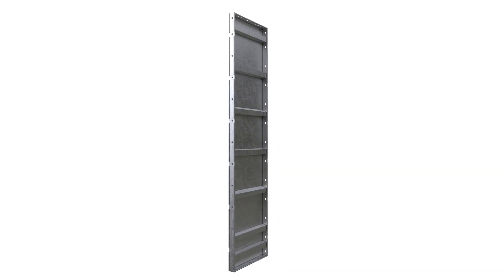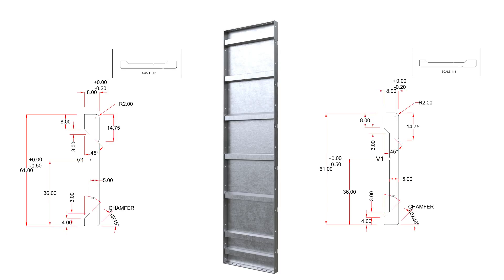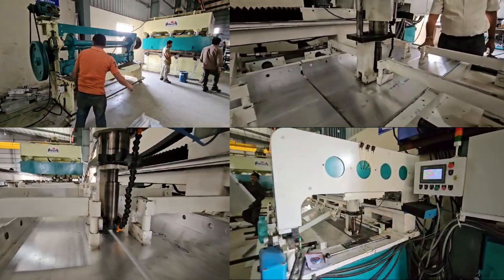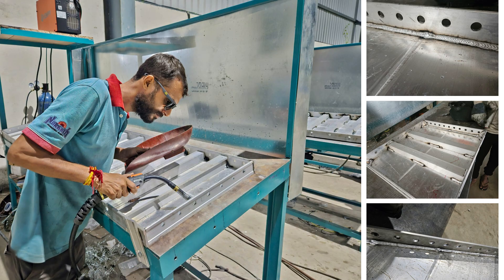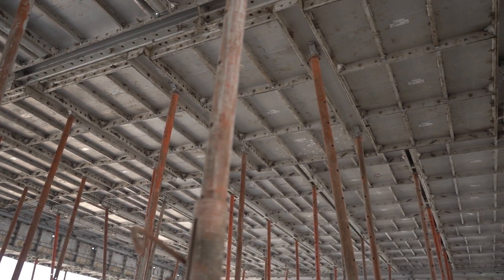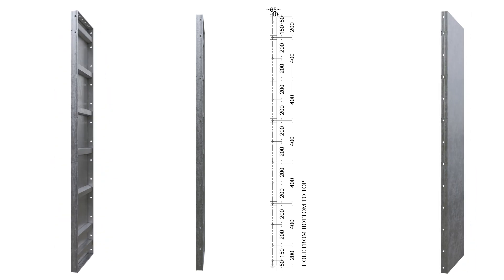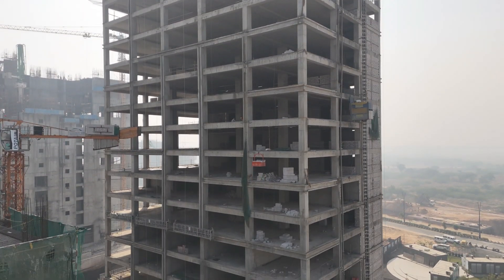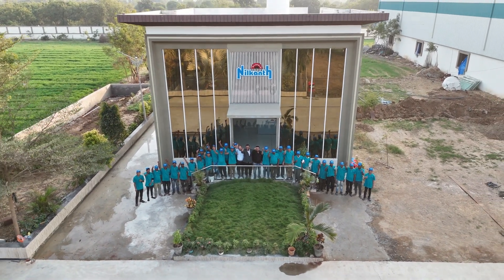Nilkanth Aluminium Formwork System Standard Panel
Discover the efficiency and precision of the Aluminium Formwork System with our standard panel overview. This innovative construction technology streamlines the building process, delivering faster project completion, improved quality, and reduced labor costs.

In this video, we'll explore:
✅ Key features of aluminium formwork standard panels
✅ Benefits for high-rise and low-rise construction projects
✅ Durability, lightweight design, and easy handling
✅ How it ensures consistent and accurate results

Whether you're a construction professional or simply curious about modern building techniques, this video provides valuable insights into why aluminium formwork is revolutionizing the industry.